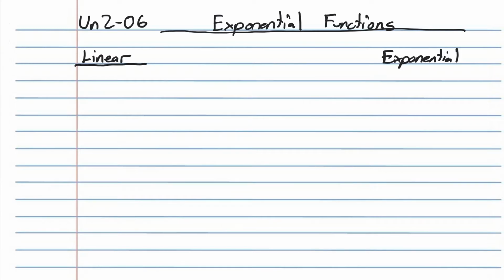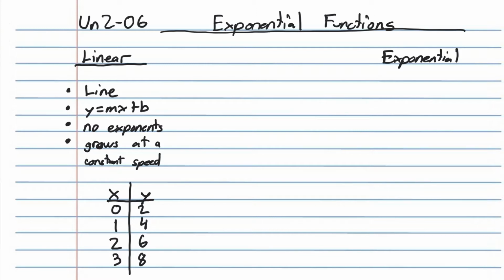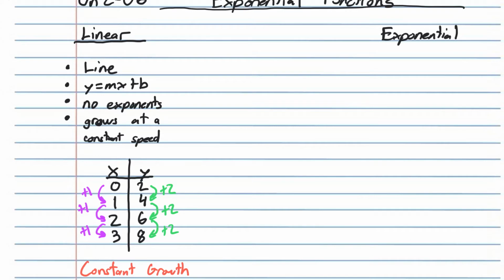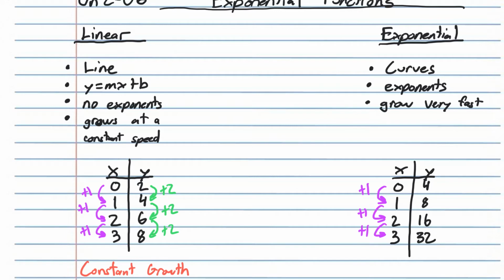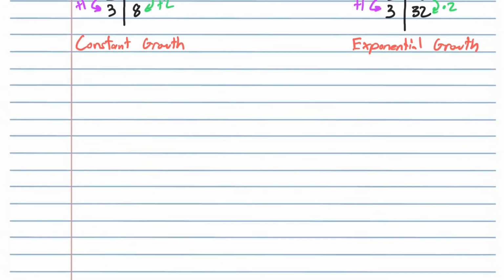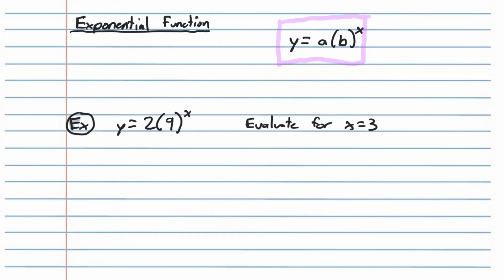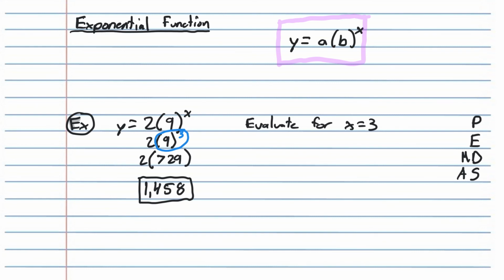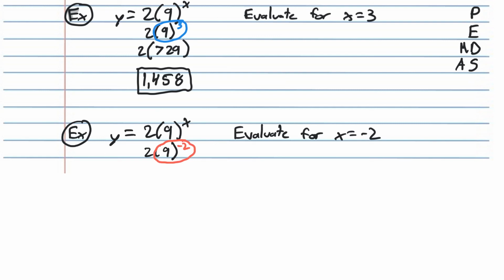AlgB - Un2-06 Exponential Functions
Algebra B
Unit 2 - Exponentials
Video 6 - Exponential Functions